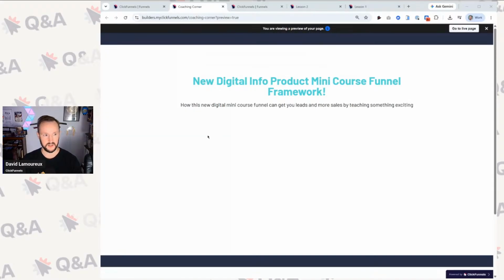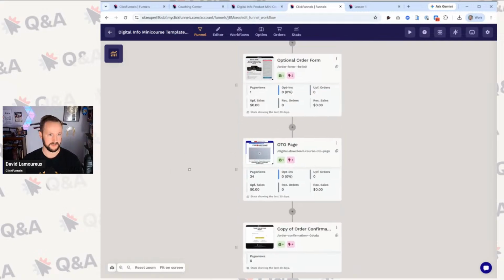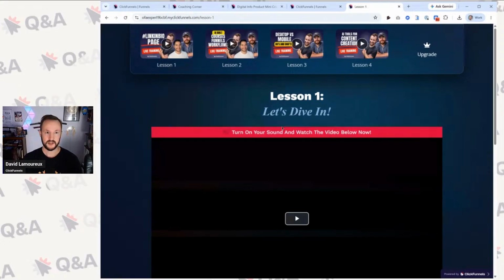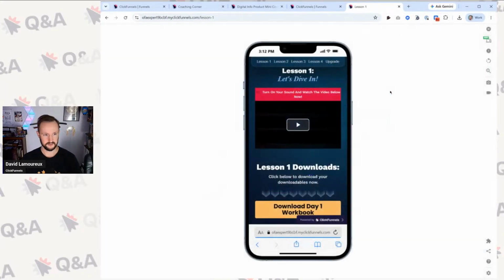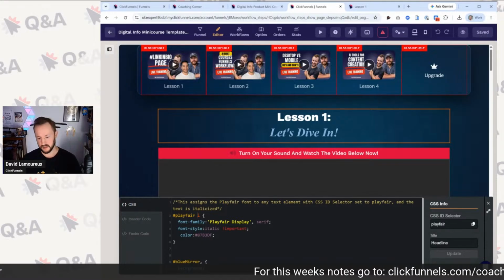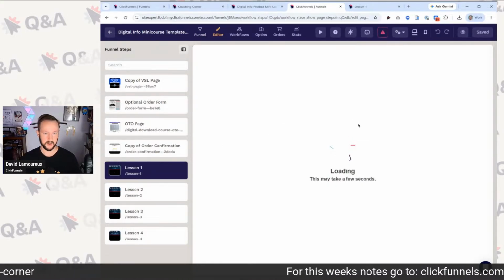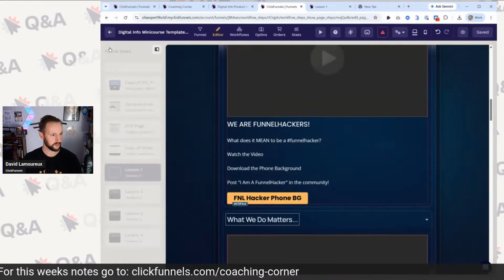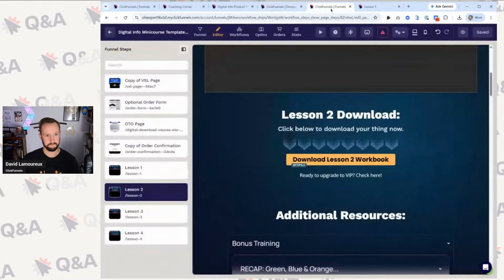New Mini-Course Framework! | Coaching Corner #034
Ready to turn your expertise into a high-converting mini-course without spending weeks building it? 🚀

In this episode of Coaching Corner (#034), we’re breaking down the brand-new Mini-Course Framework designed to help you plan, structure, and launch your mini-course fast.